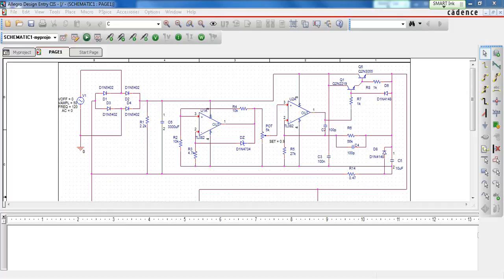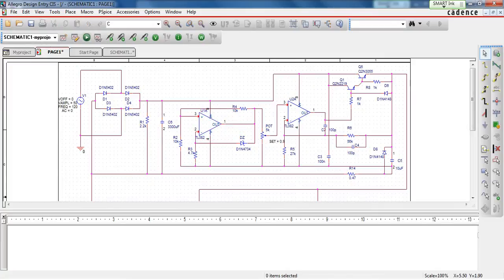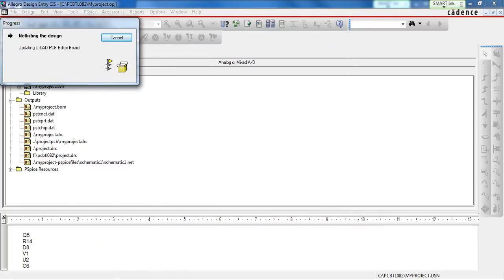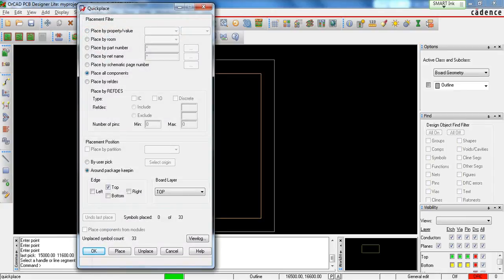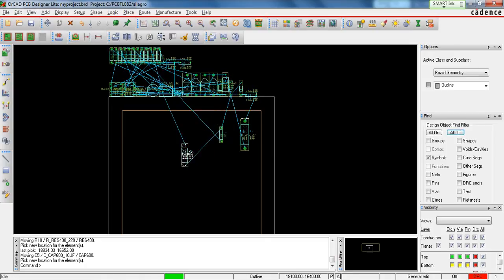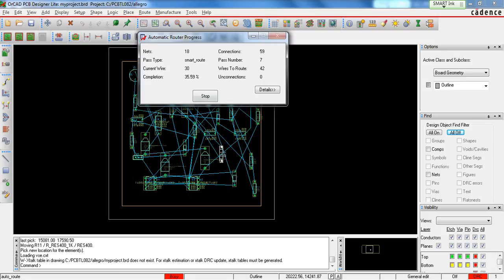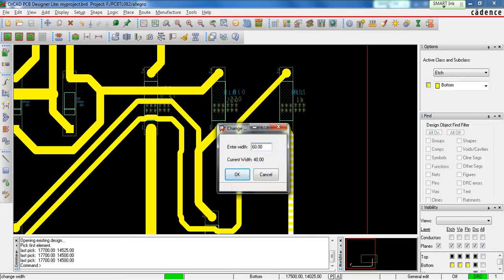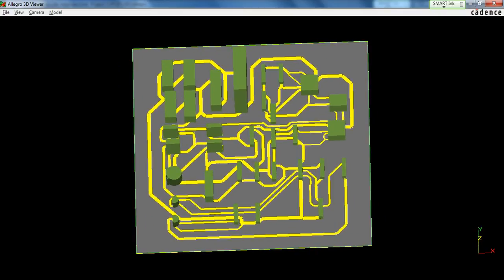PCB Editor Easy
By Arsasalan Aziz & Iman Salehi